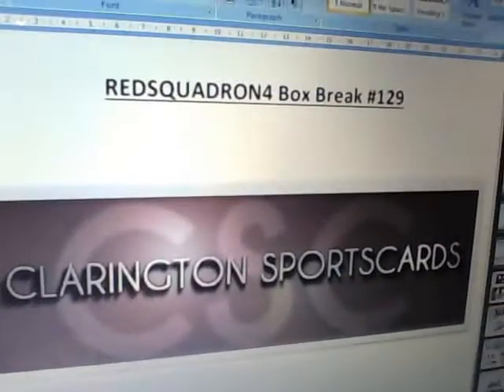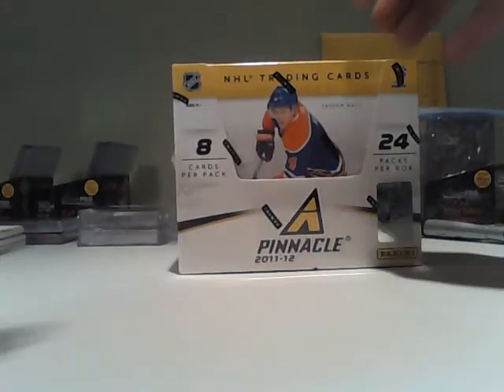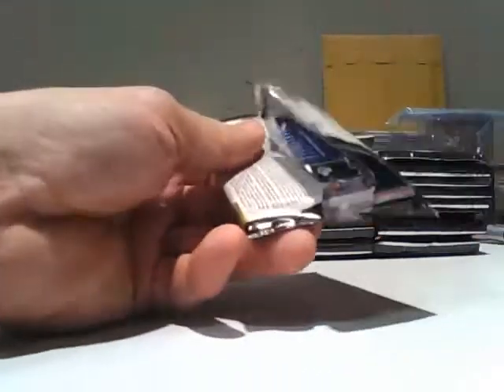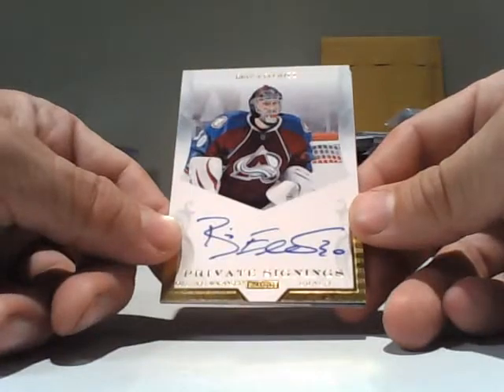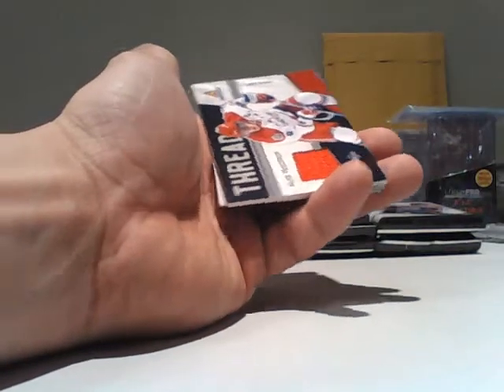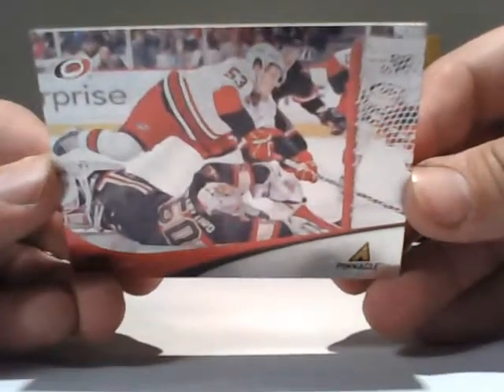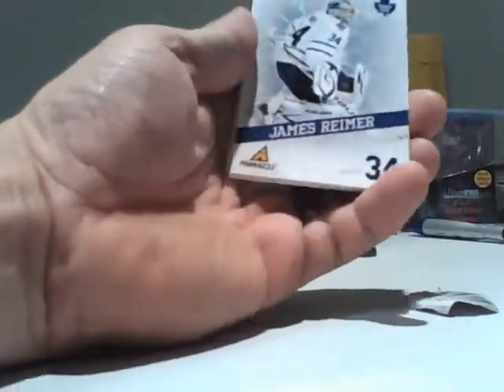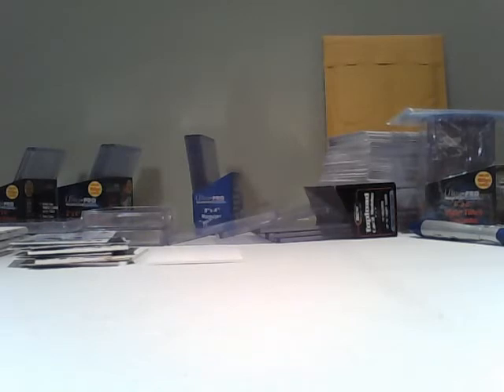Redsquadron4 Box Break #129